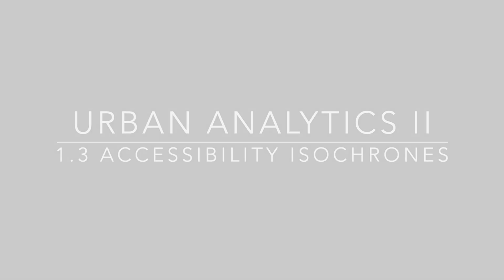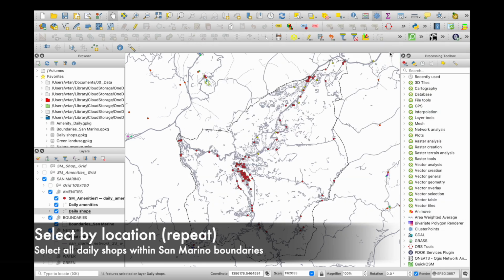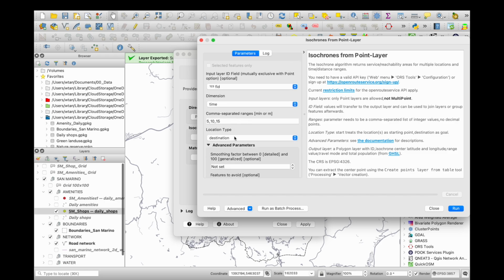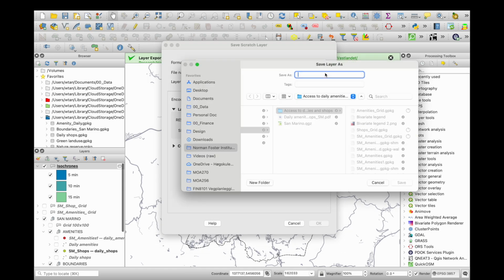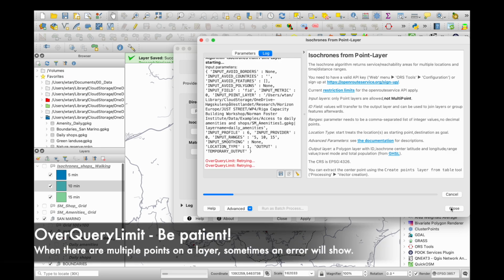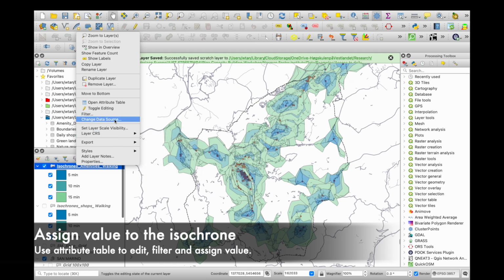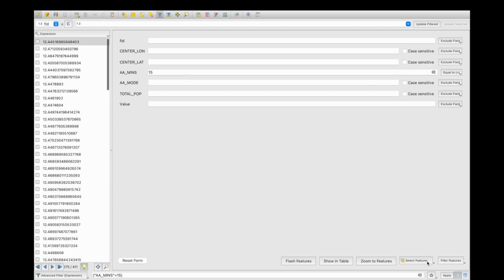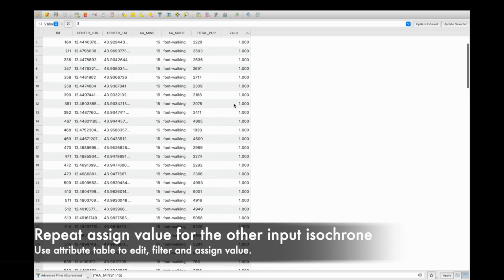QGIS_1.3_Accessibility isochrones ORSTools